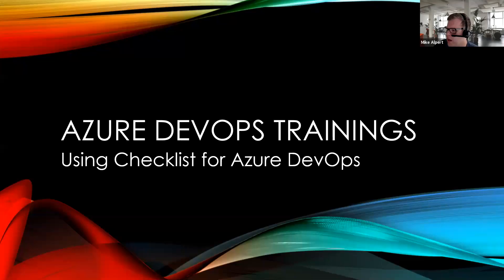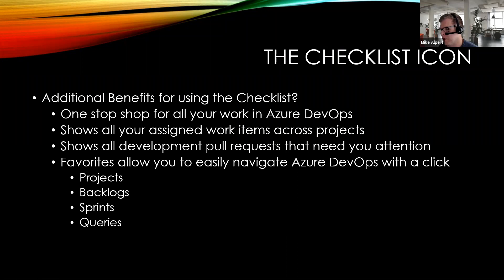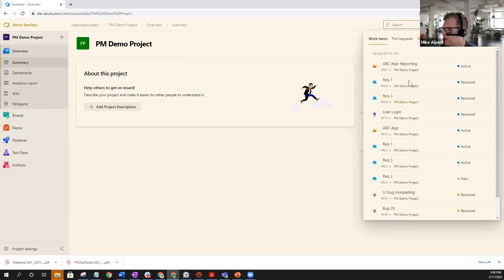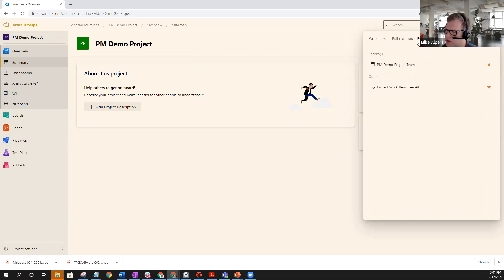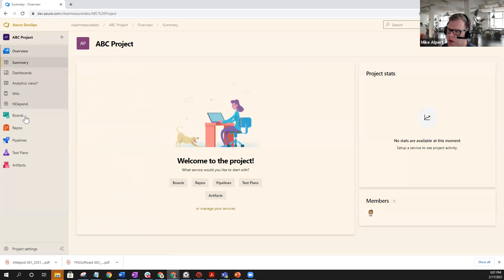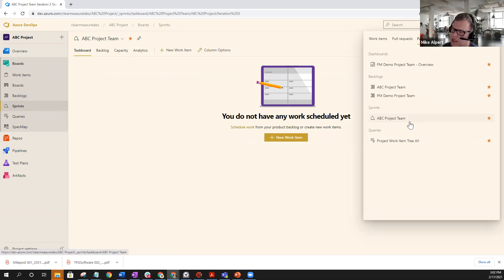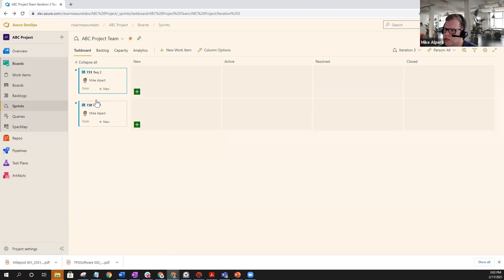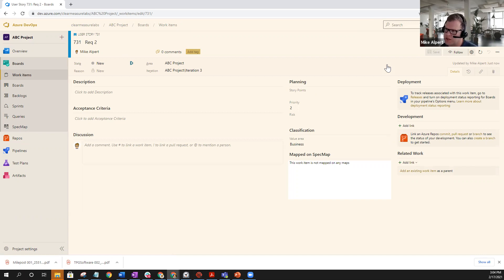Using Checklist in Azure DevOps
This video goes over the 'Checklist' functionality in Azure DevOps, some of the benefits and ways to keep you organized